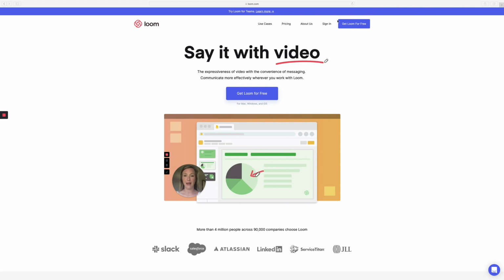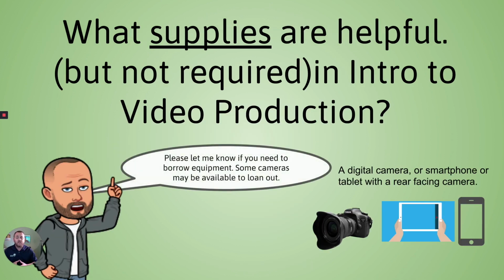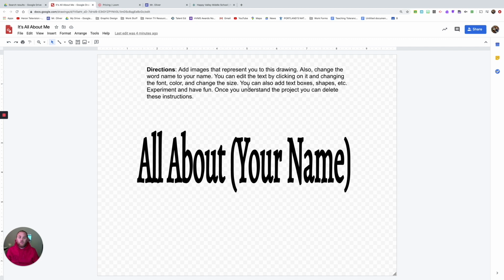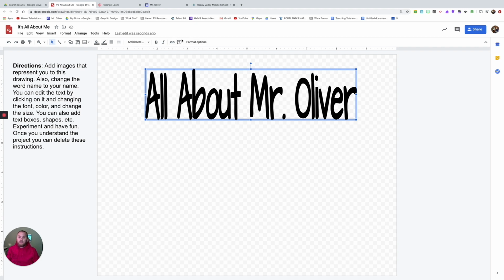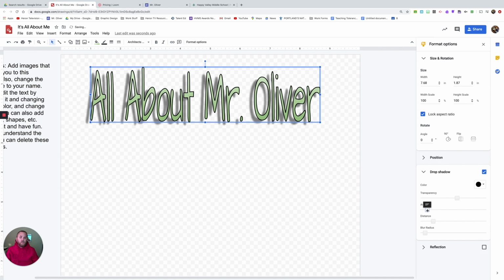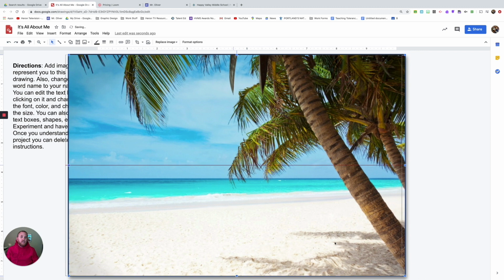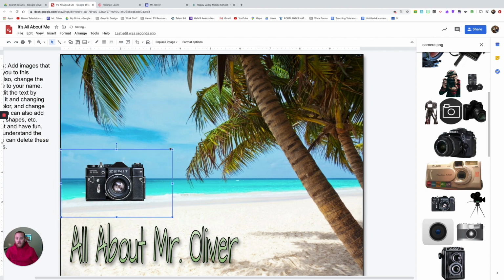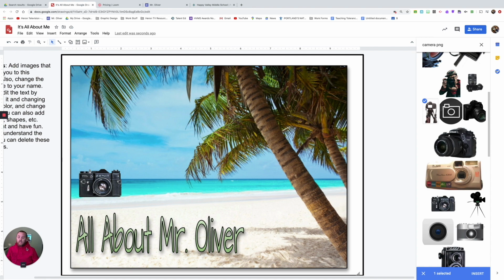Into to Video 9 21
This video is the lesson and assignment for the "All About Me" Google Drawing for the Intro to Video Production class at Happy Valley Middle School.